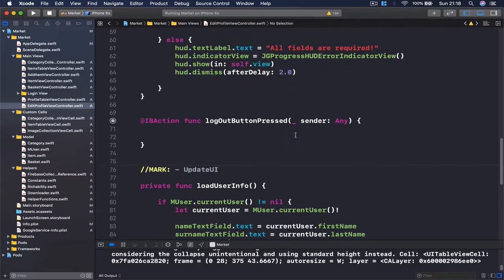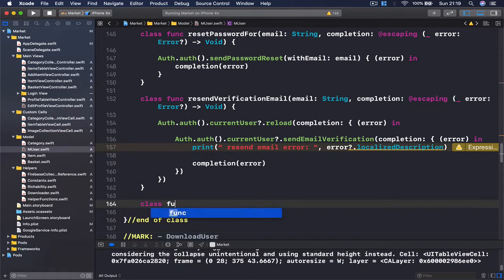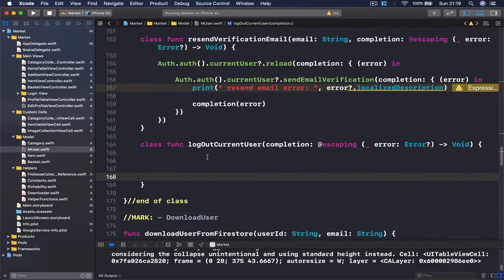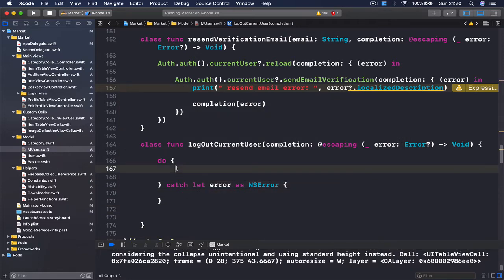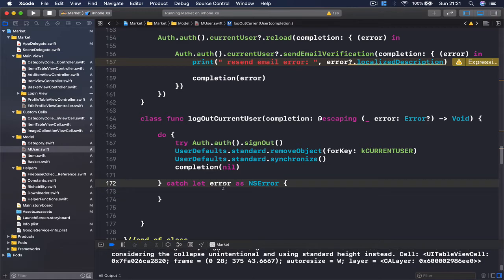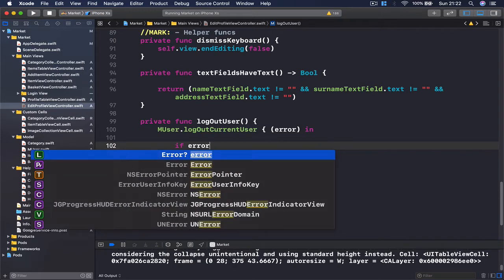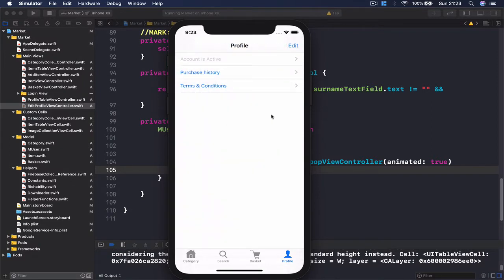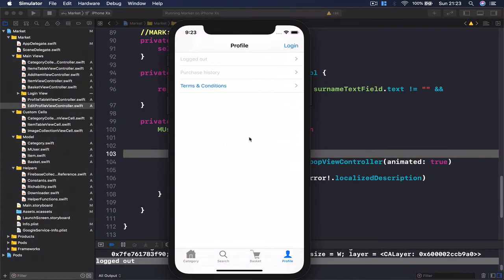iOS 13 tutorial, build online shop with Swift 5 and firebase 83 of 120